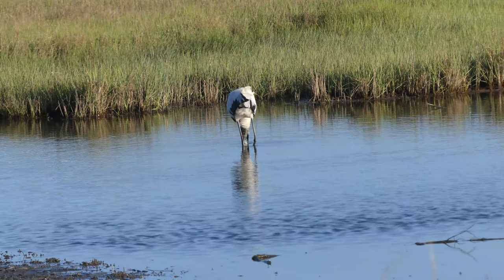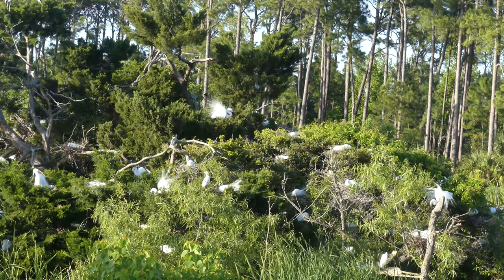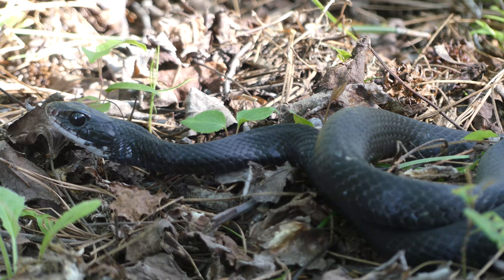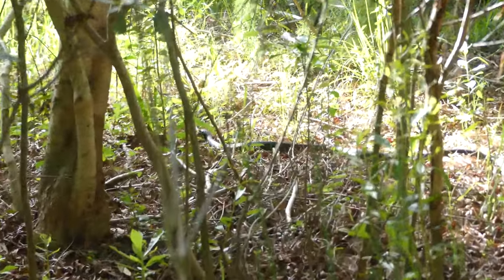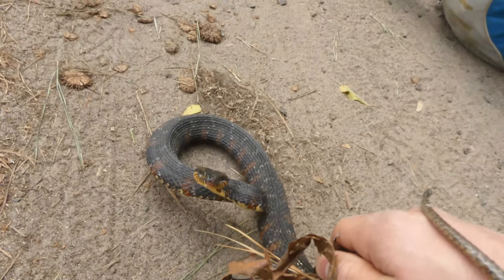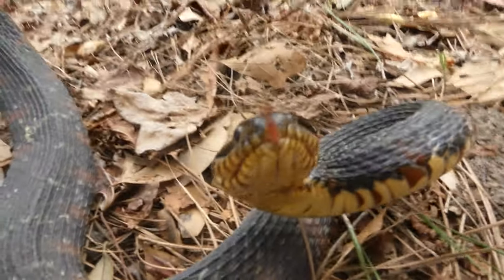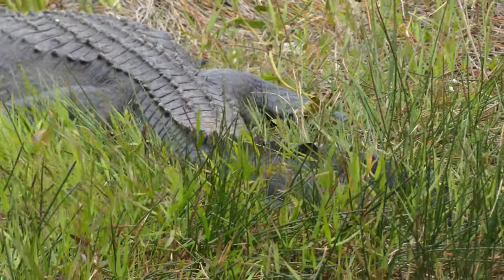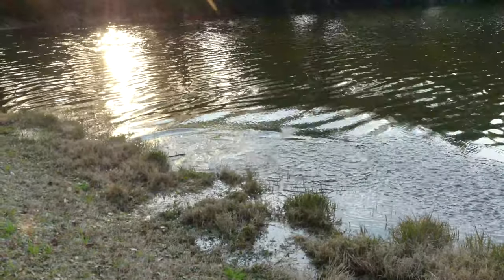Virtual Field Trip: The Wetlands of South Carolina!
A wild landscape of incredible biodiversity, the wetlands of South Carolina are home to some truly incredible wildlife. In today's video, we head out into this area on the hunt for snakes, alligators, and other wetland wildlife!

If you didn't, please leave a comment telling me what I could improve on. New videos go up on Saturday mornings!

Jason Lamoreux (Top Tier Supporter)
RupurtTheLlama
Will Mogtader
Ndrael

If you've made it this far in the description, remember to be safe when creature adventuring! Most wild animals can cause injury if harassed, and I do not recommend attempting to capture any creatures without purpose and practice. The reason that I interact with wildlife is to produce these educational videos, and I have years of zoology experience under my belt. Also, I always ask permission from a land owner before exploring on their property, and you should do the same.

-Ben Zino

"How many are your works, Lord? In wisdom you made them all, the earth is full of your creatures."
Psalms 104:24